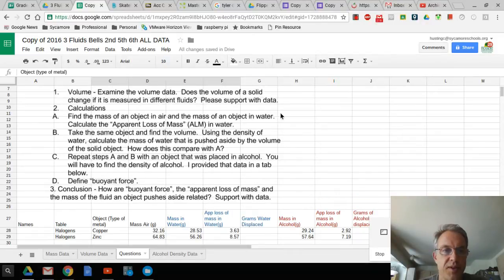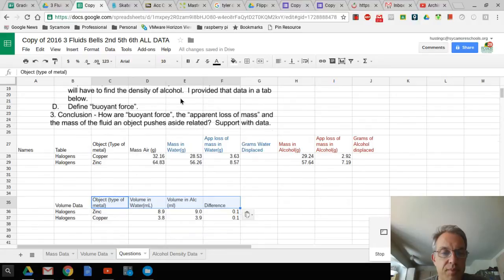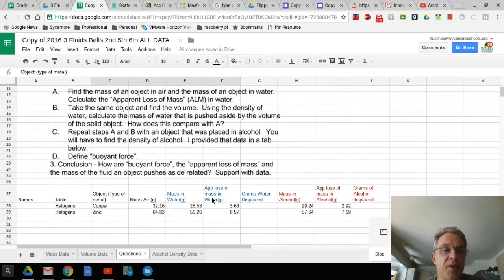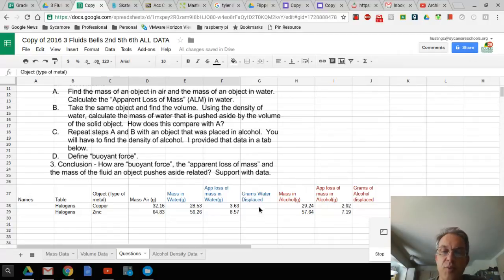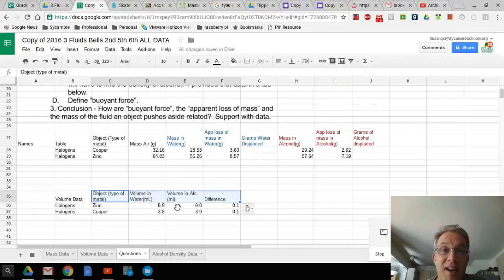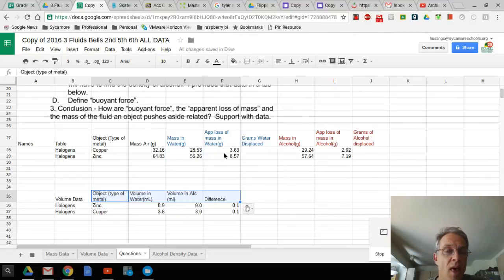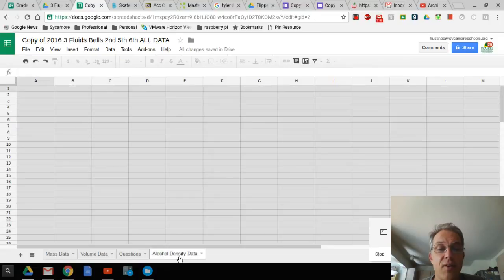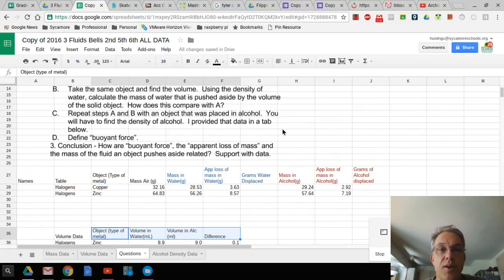3 Fluids Problem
3 fluids Problem